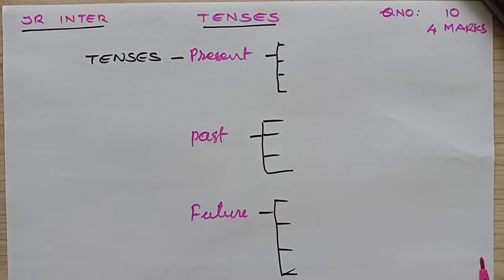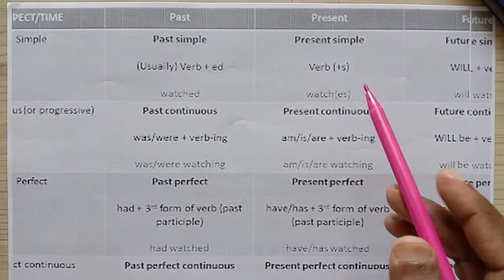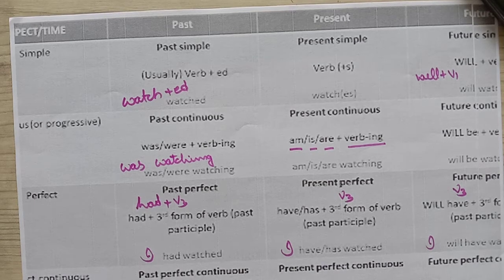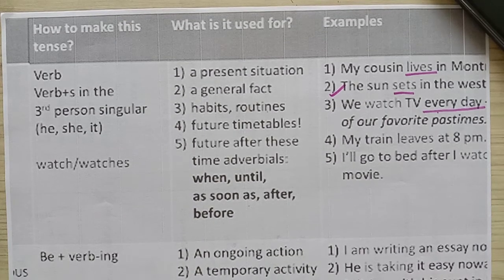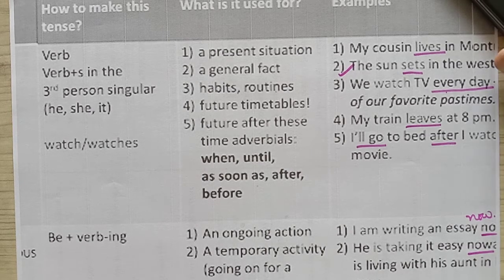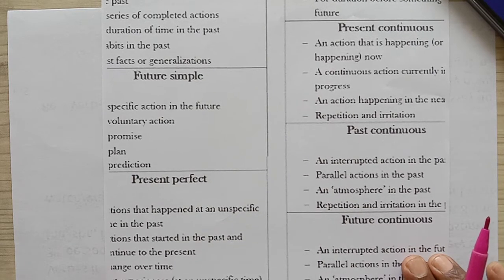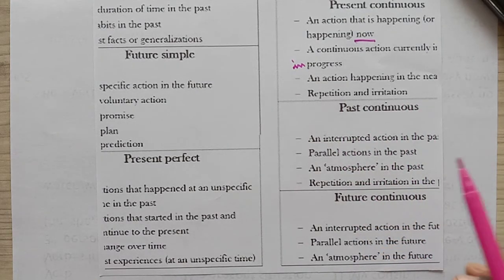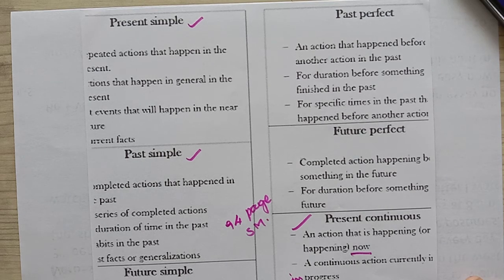I YEAR ENGLISH TENSES PART I